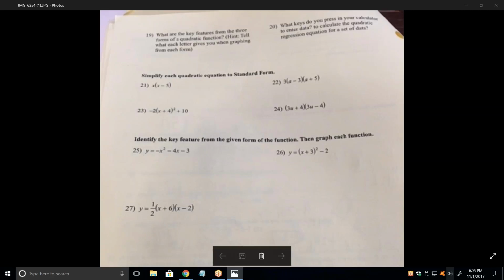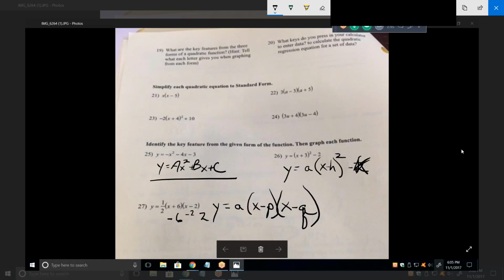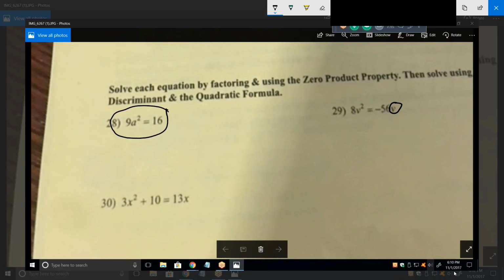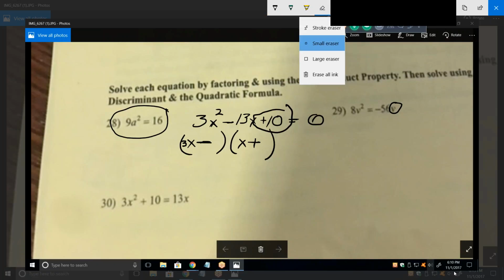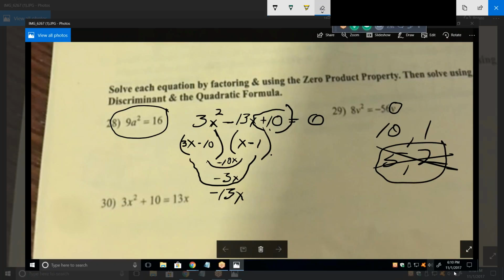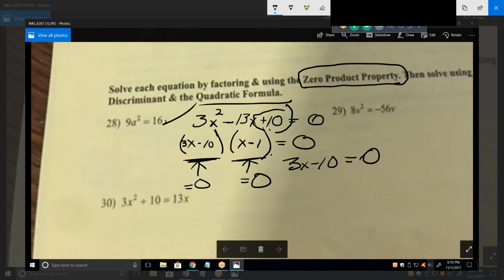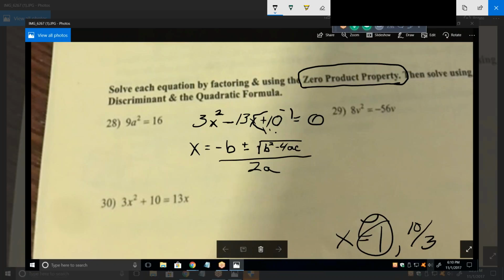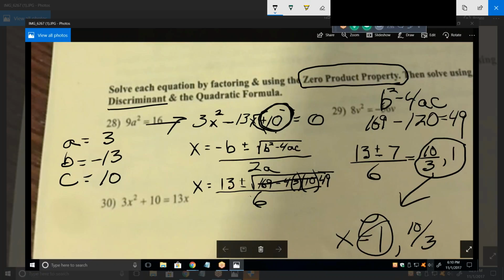Online Algebra 2 tutoring, BK110117